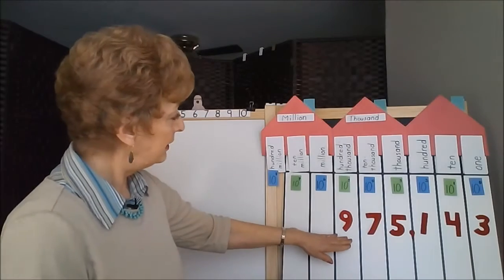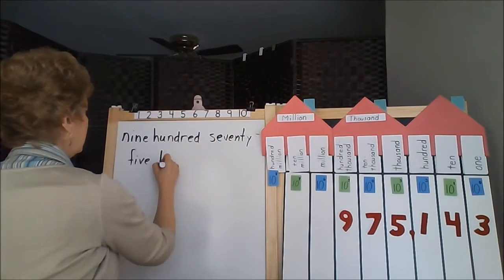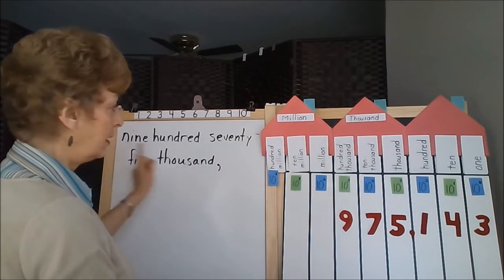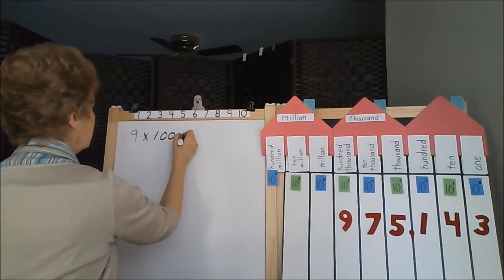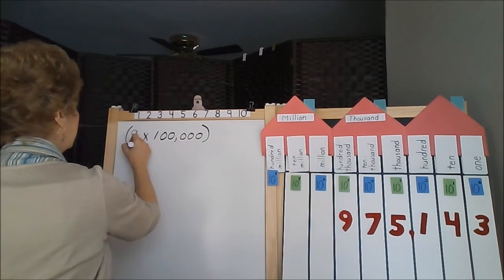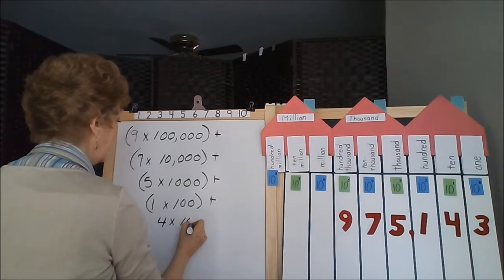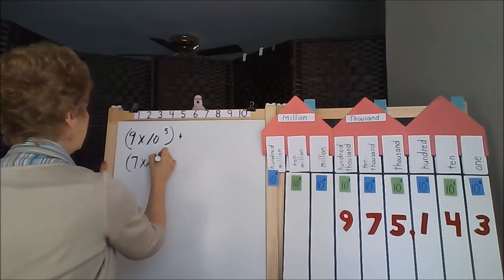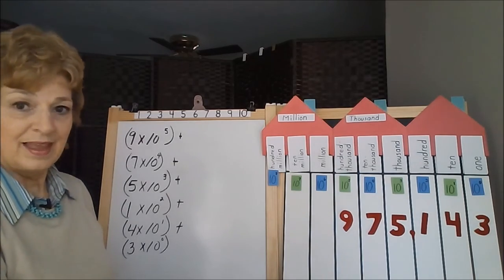Whole Numbers - Comparing Place Value Forms Example 1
The place value of (975,143) is shown via numerals spelled in written form using proper punctuation, expanded notation, and scientific notation.